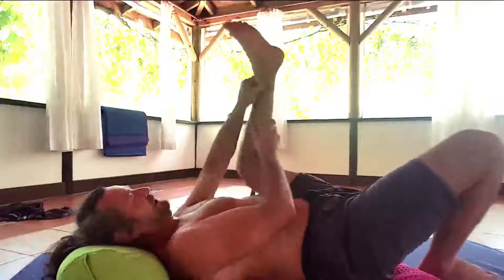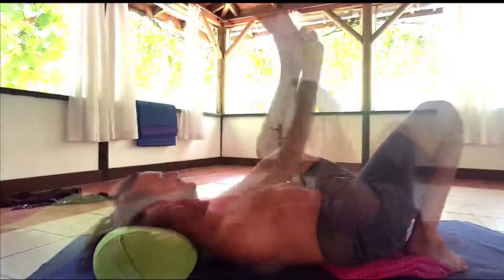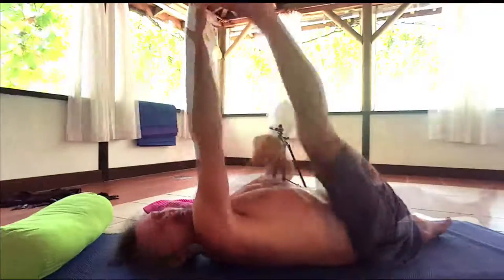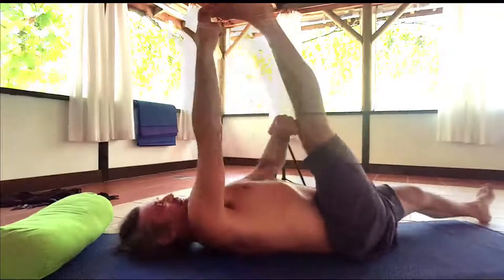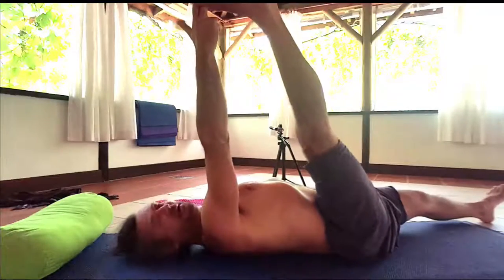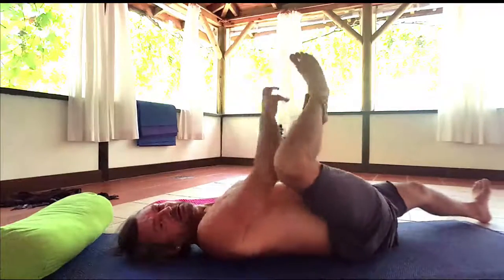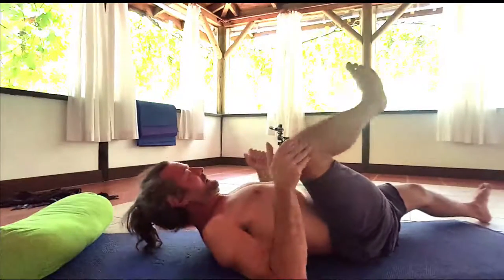Self massage in Yoga introduction - Marc J Acquaviva (aka Woolford - Scaravelli inspired)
An introduction to  self-massage in Yoga practice (bones and joints vs myofascia and muscles)